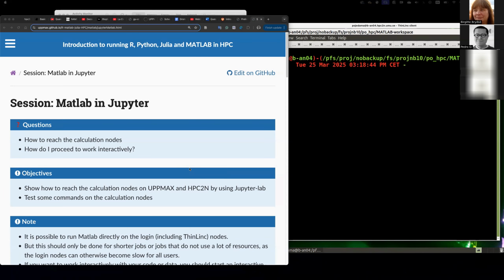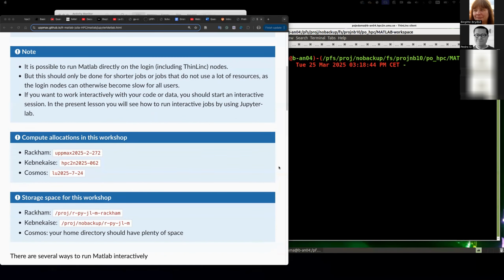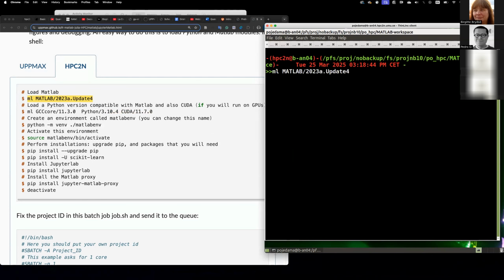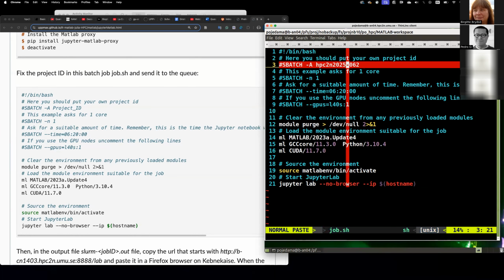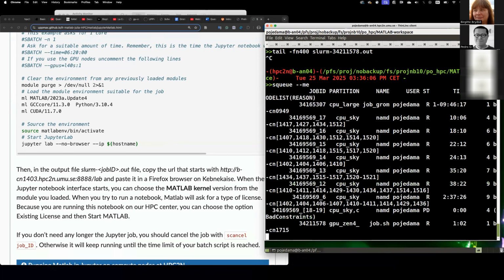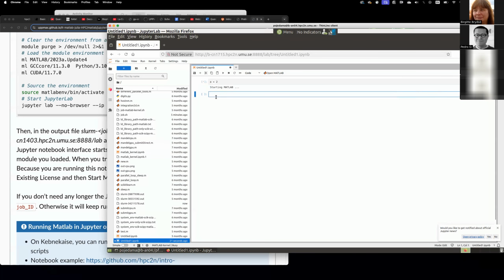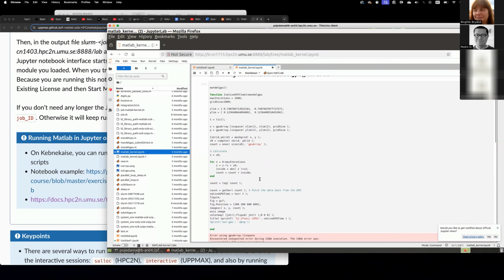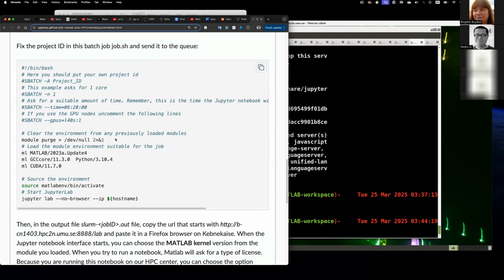Lecture 6A: MATLAB with Jupyter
Sixth lecture, part A from the "Introduction to running R, Matlab, and Julia in HPC" course which was given on 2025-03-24 by HPC2N, LUNARC, and UPPMAX under NAISS. This is from day 2, for MATLAB.

This presentation is about how to use MATLAB with Jupyter.